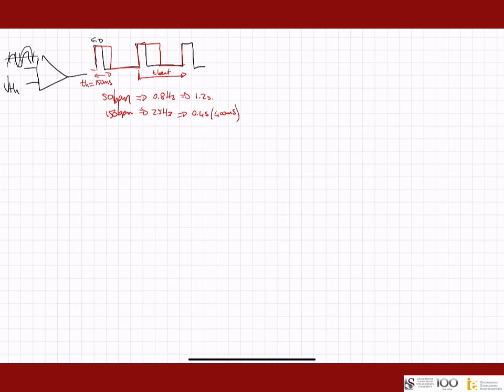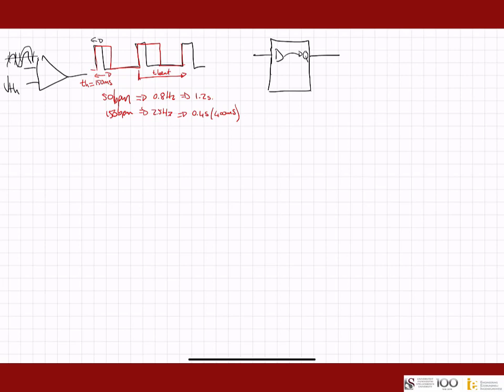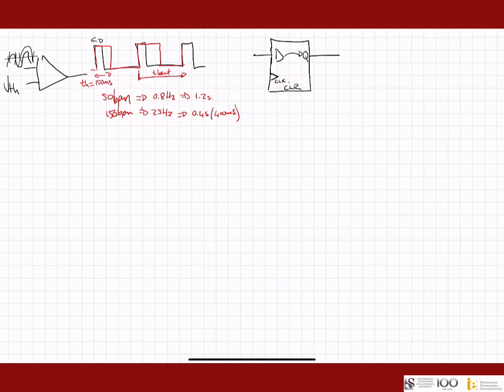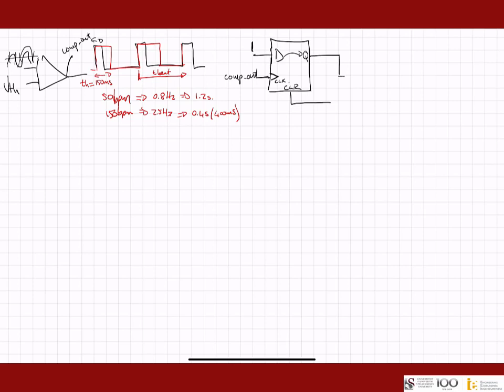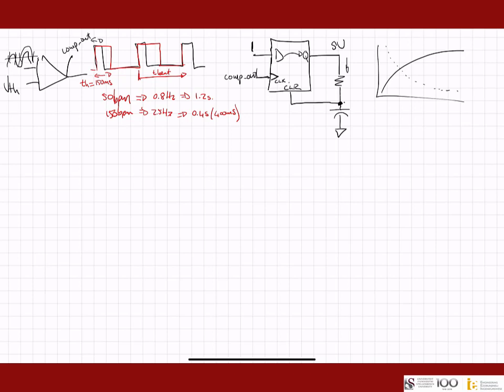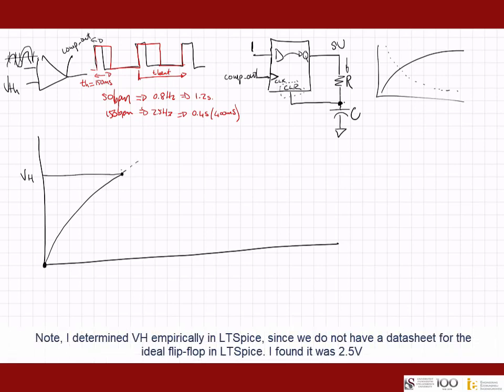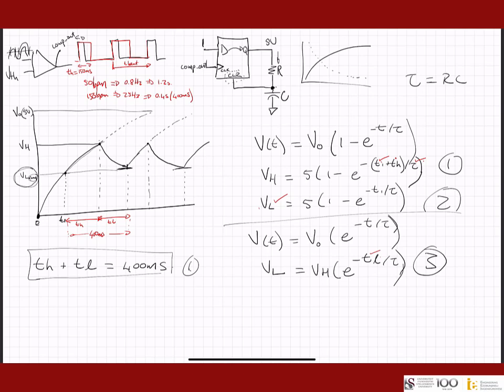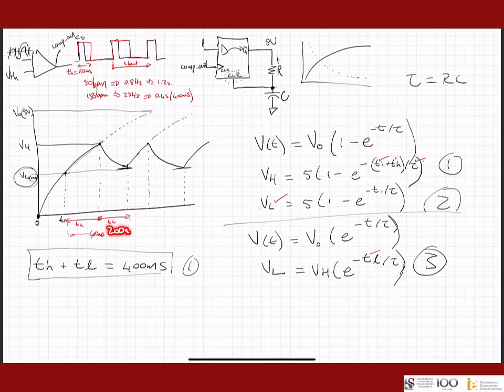E344 Lecture 7 - using the D Flip-flop as a monostable multivibrator or one-shot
made by
MJ (Thinus) Booysen